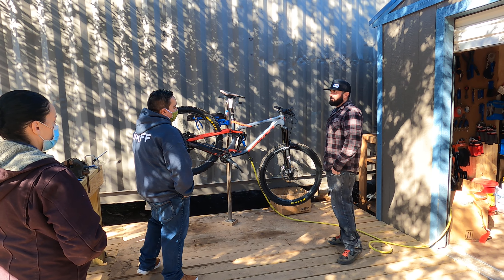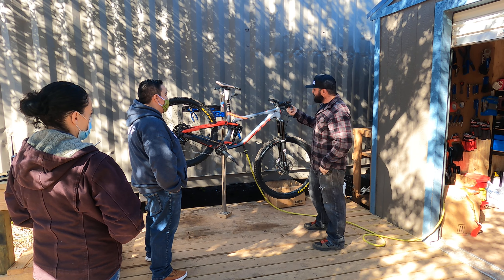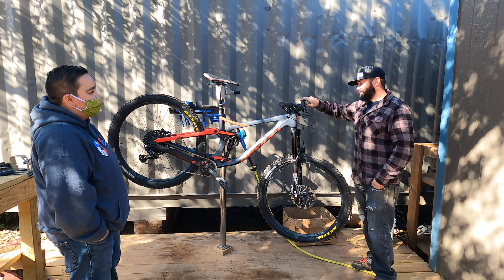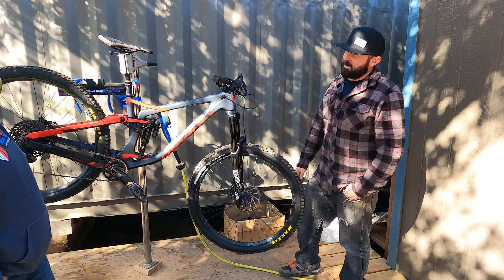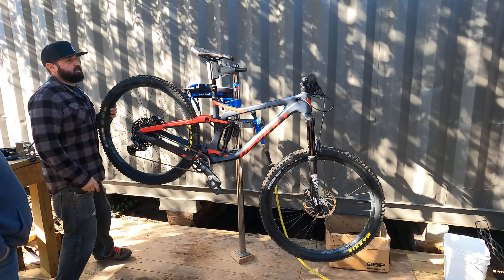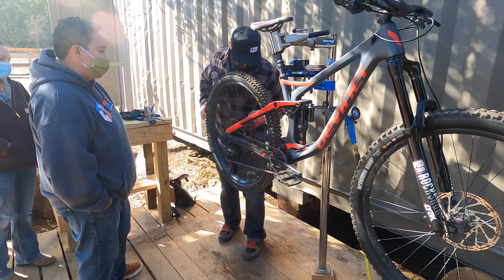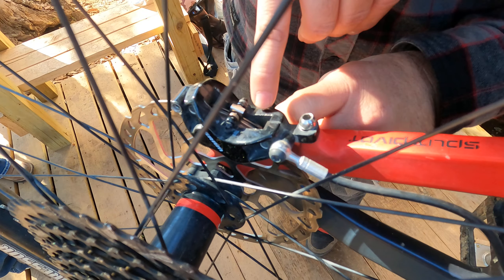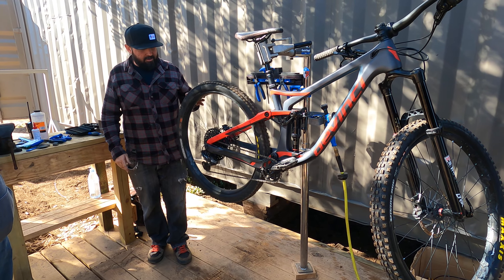Bike Maintenance: Brakes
Our team at Spider gives you a quick rundown on brake inspections before you start shredding.